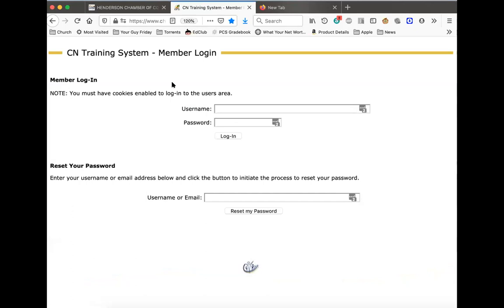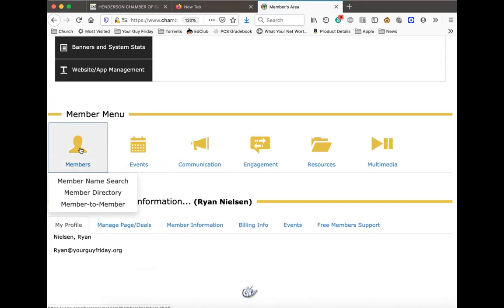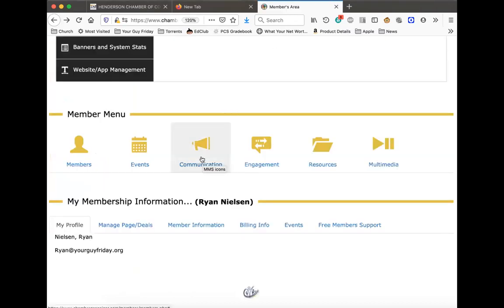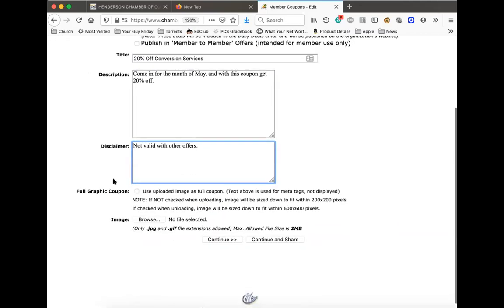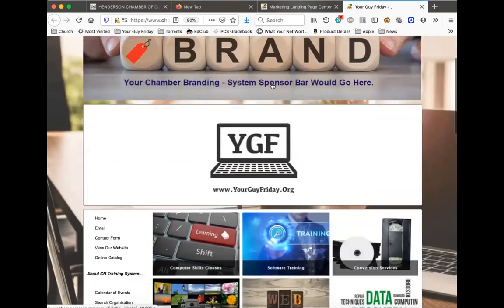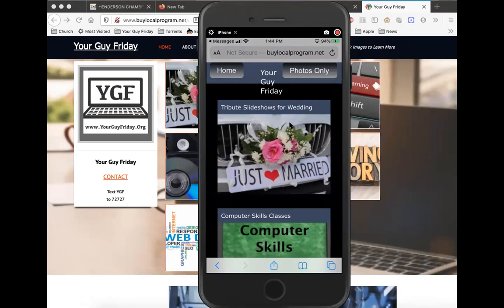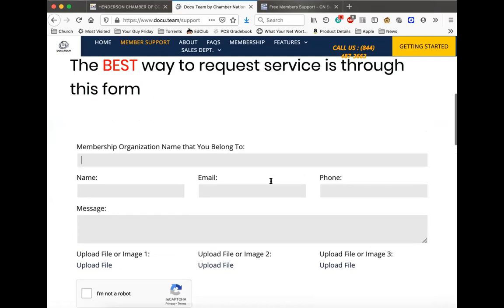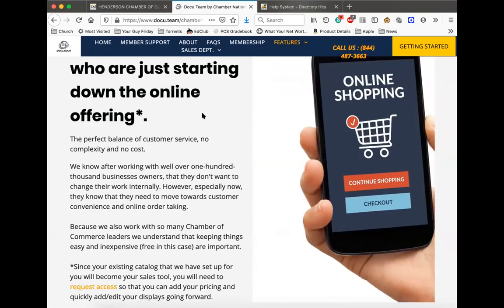Chamber Member Webinar May 5 2020